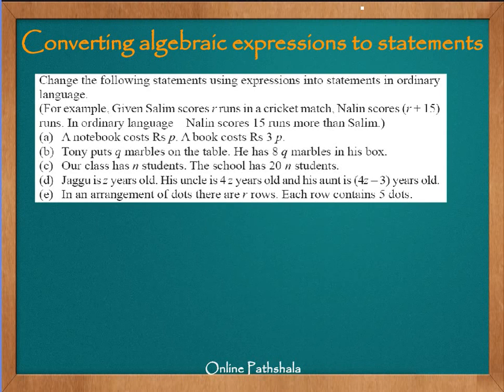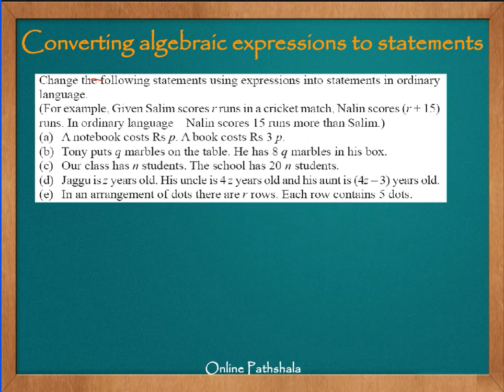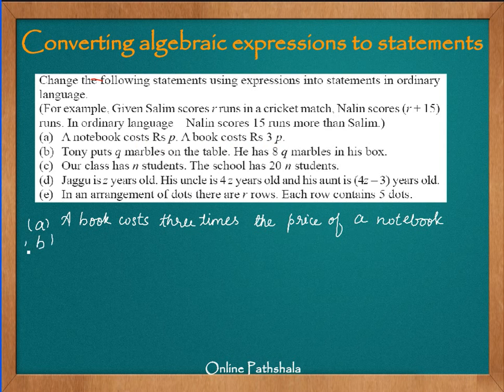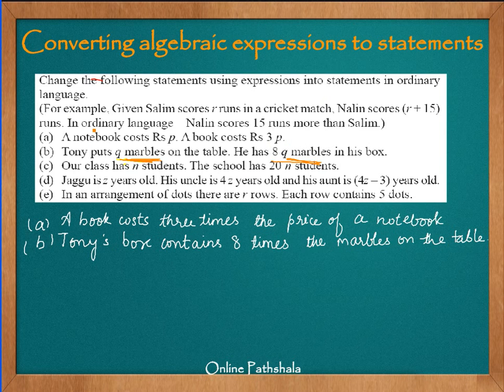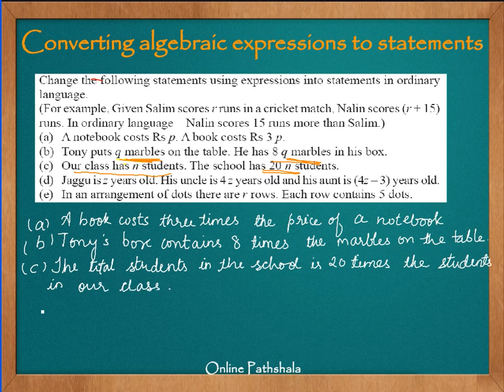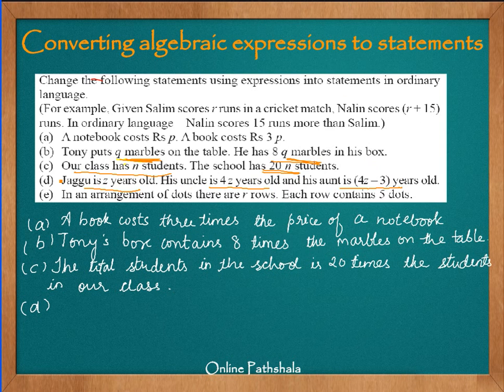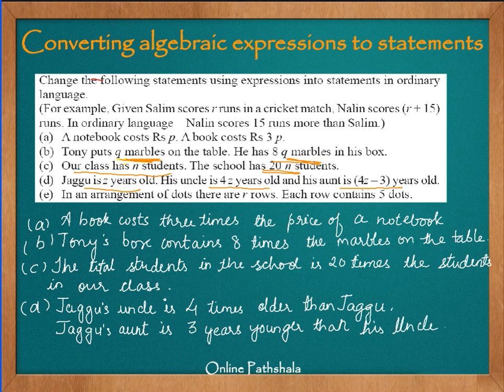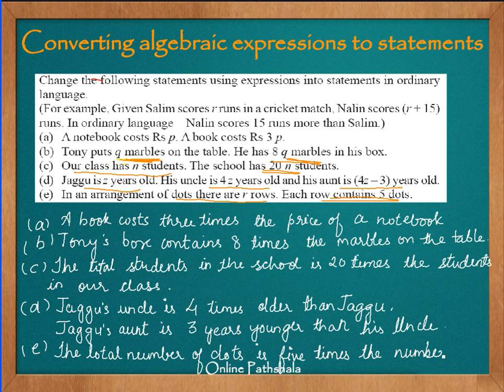Ch11_11_Examples_of_Interpreting_Algebraic_Expressions CBSE MATHS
Class 6

In this video we discuss several examples of how to interpret an algebraic expression in words. Or converting an algebraic expression into statements to understand the meaning conveyed by the algebraic expression.